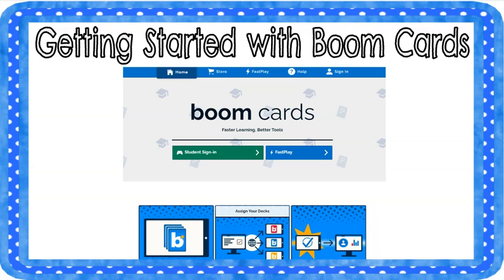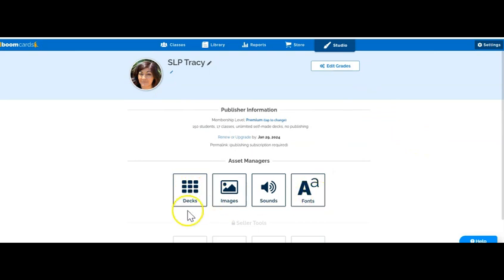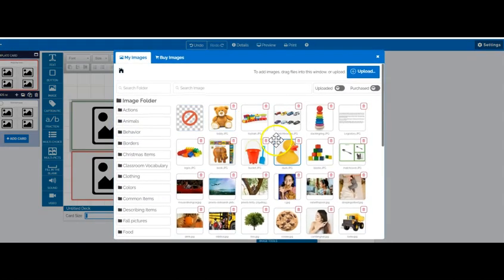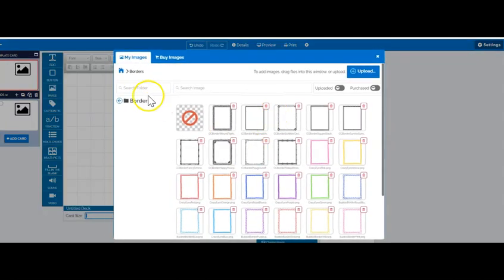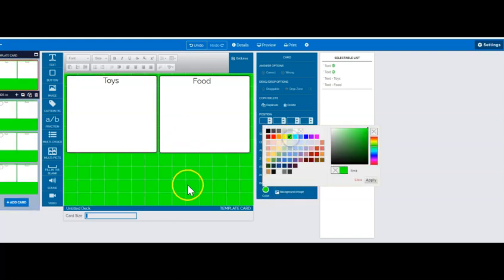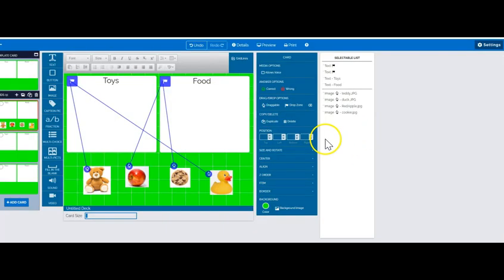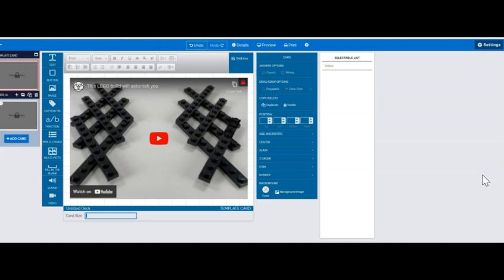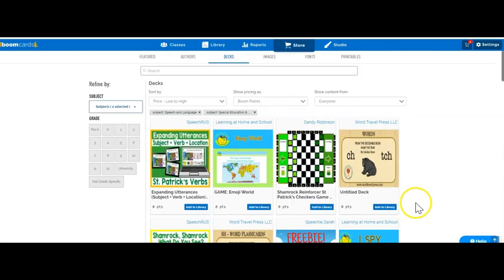How to Use Boom Cards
This is a PD training for our teachers at SCOE.